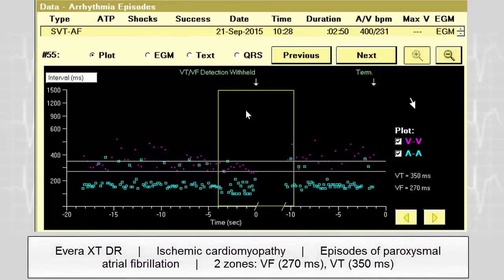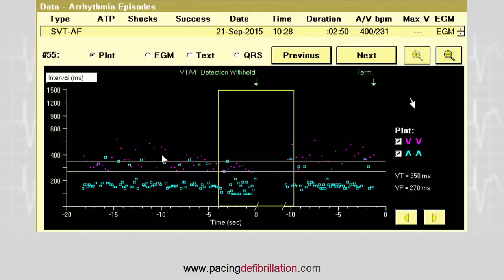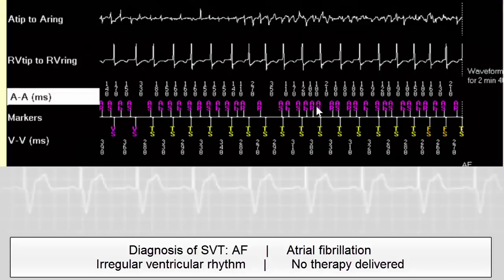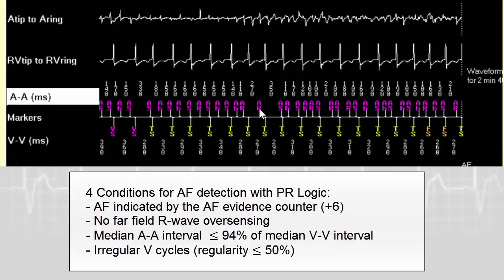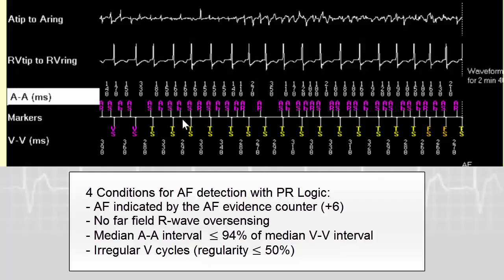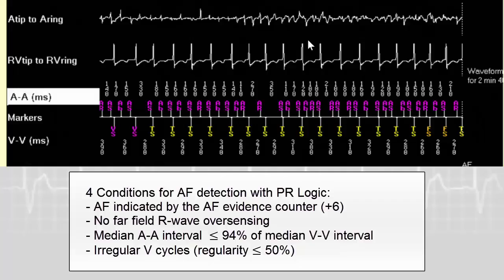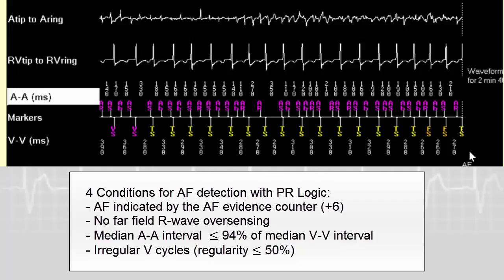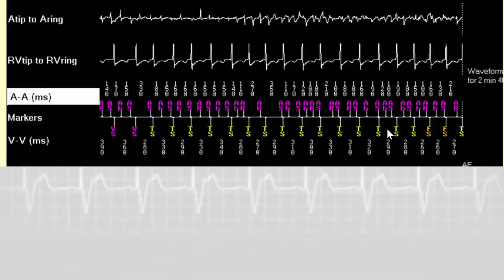Medtronic ICD | 4. Discrimination | Dual 6